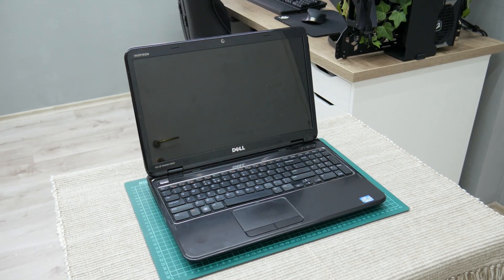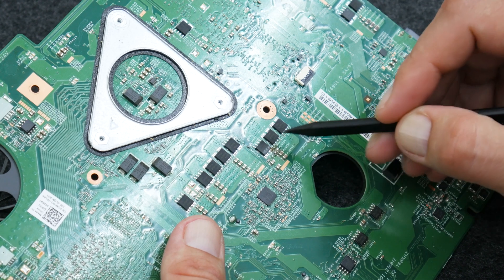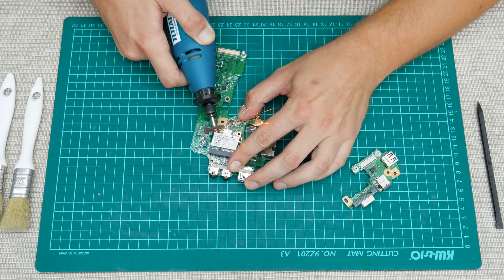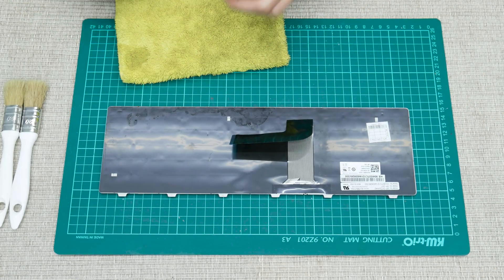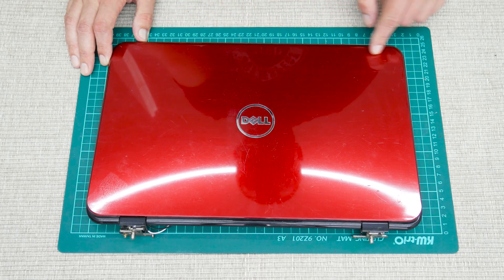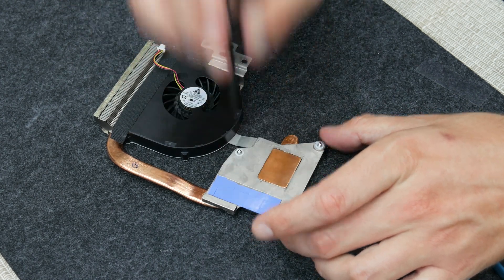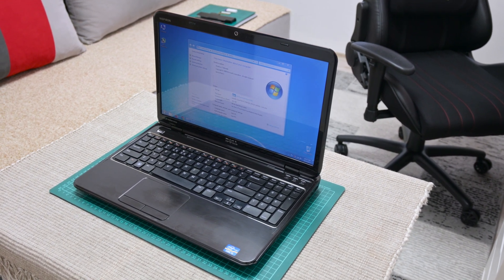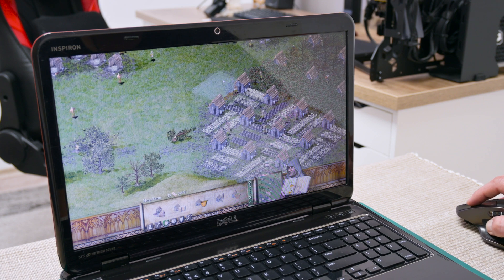Can we repair this old DELL N5110?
Hi everyone and thank you for 12:21 of your time. In this video I we have Dell Inspiron 5110 that had a small problem, the motherboard has small short circuit. Fortunately the problem was solved and the laptop now is working, also I made small upgrades to make the things a bit better.